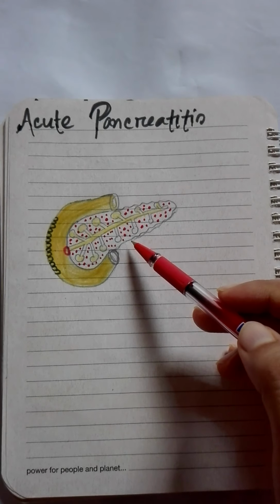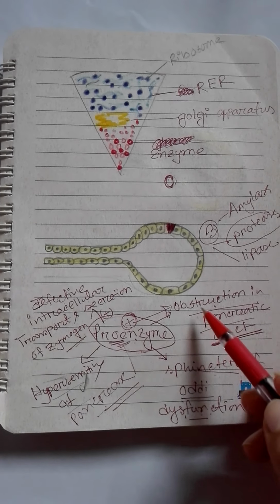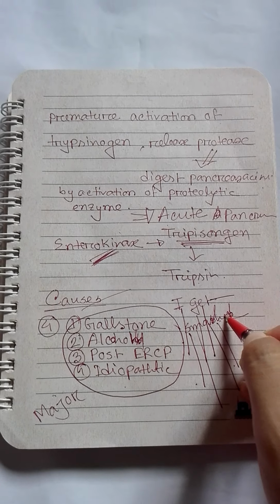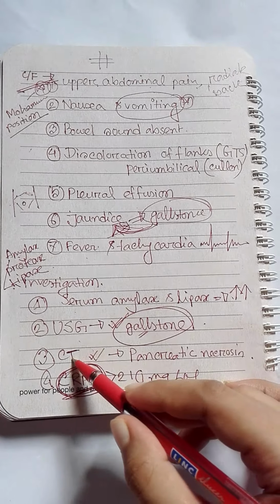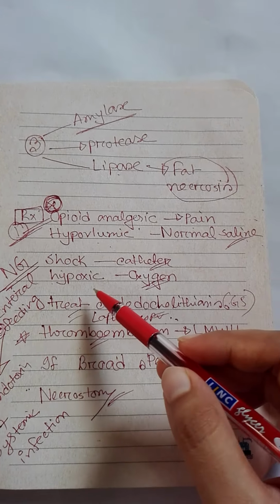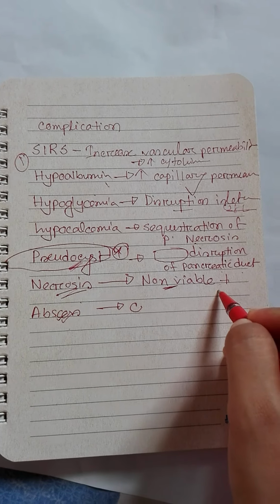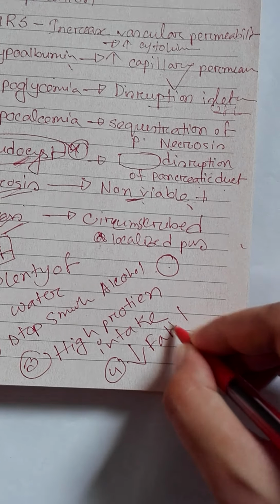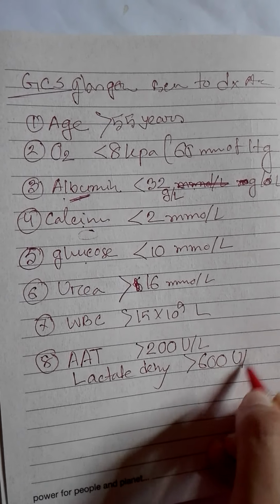Acute pancreatitis anatomy ,physiology, pathophysiology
Bismilahir rahmanir rahim
Acute pancreatitis
Anatomy
Physiology of pancreas
Pathophysiology of acute pancreatitis
Causes
Clinical feature
Investigations
Treatment
Complication
Glasgow criteria for diagnosis  an acute pancreatitis patient
Diet of an acute pancreatitis patient